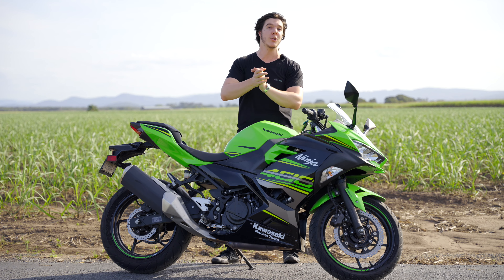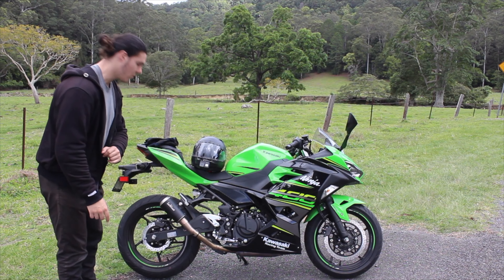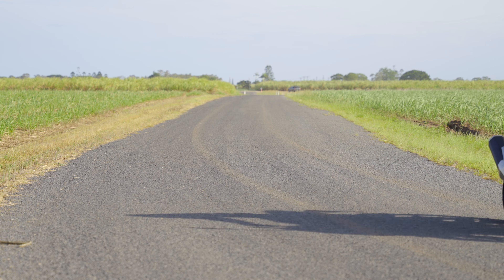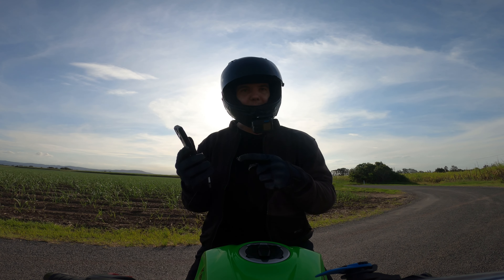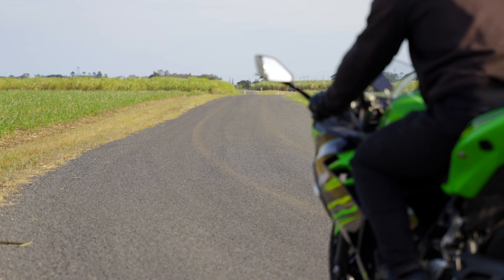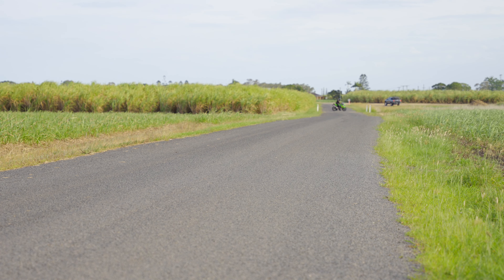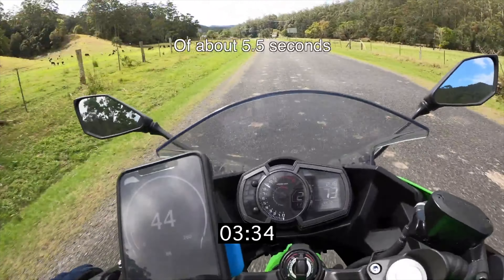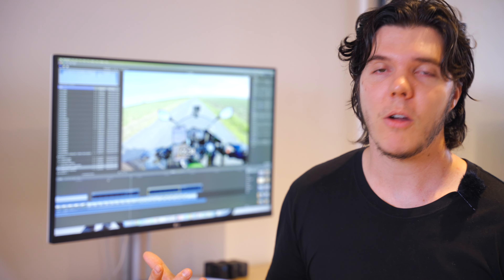NINJA 400 Speed Test - Can I Beat My Best 0-100km/h times?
How FAST Can I Get my Ninja 400 from 0 to 100km/h?

Join me as a see if i can beat my own best acceleration times on my 2019 Kawasaki Ninja 400!

Around 4 years ago when i first started the channel i did a speed test to see how my times were and let's just say my results weren't amazing. So today's video is all about trying to beat those times!
NOTICE: This video is fair use under U.S. copyright law because it is transformative in nature, uses no more of the original than necessary and has no negative effect on the market for the original work.